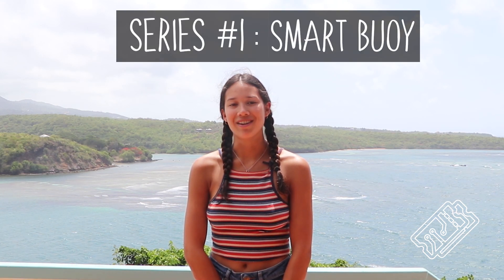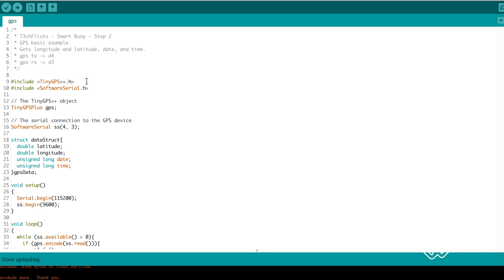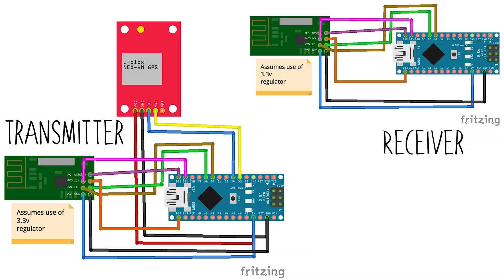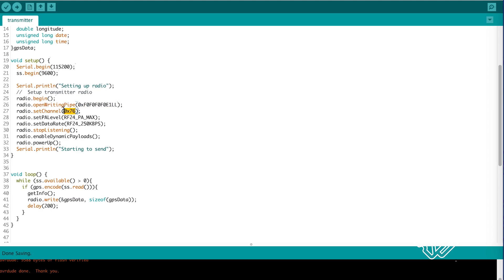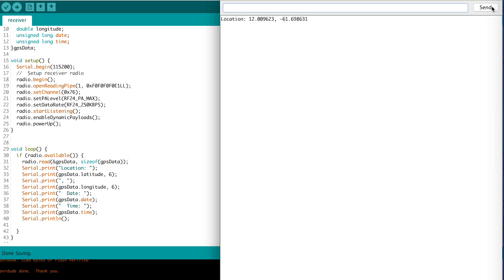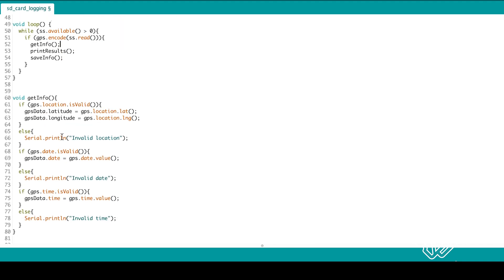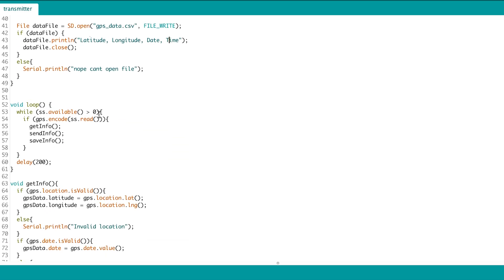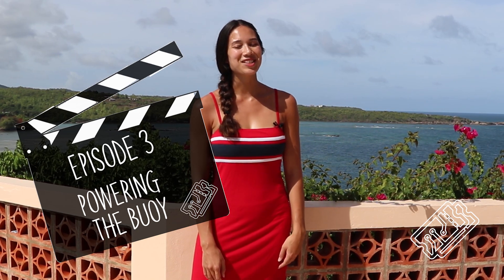Smart Buoy [Episode 2] - GPS, Radio (NRF24) and a SD card module tutorial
In this tutorial, we show you how to use a GPS module, and send GPS data via radio using a NRF24L01 module, as well as store on an SD card using an SD card module.

As before... be warned, this tutorial is also pretty code-heavy, so if you’re here for a good time not for a long time, check out our summary video first to get a nice brief overview before enjoying this in-depth look.

Quick Links:
Intro 0:00
How to use GPS 1:19
How to send data via radio 3:12
How to store data via SD card 5:49
How to send and store 7:05

🛠️ Supplies:
GPS module - ​
SD card module - ​
SD card - ​
2 X Radio modules (NRF24L01+) - ​
2 X Arduino

T3chFlicks / TechFlicks / TechFlix